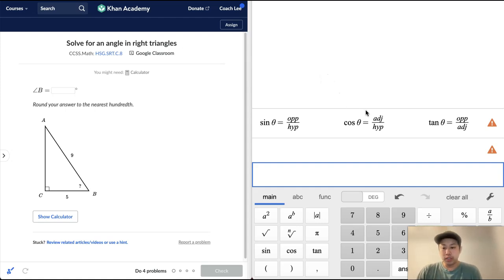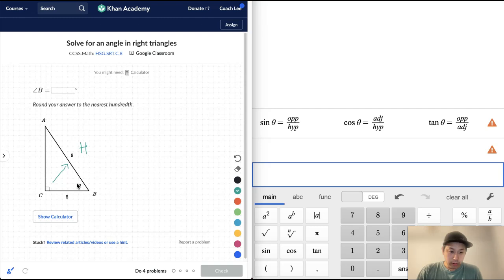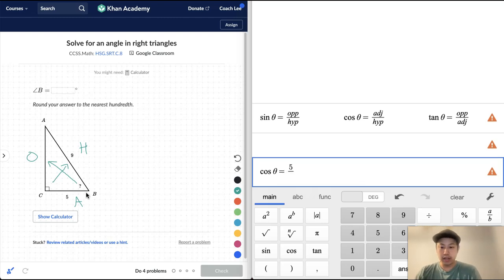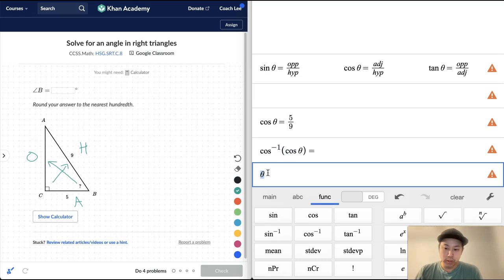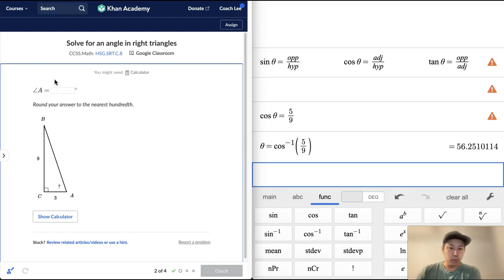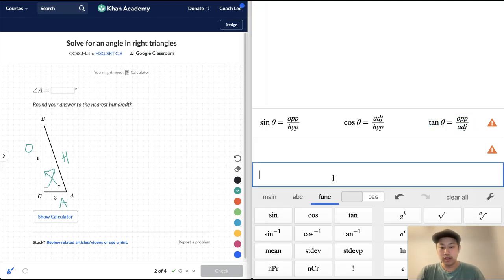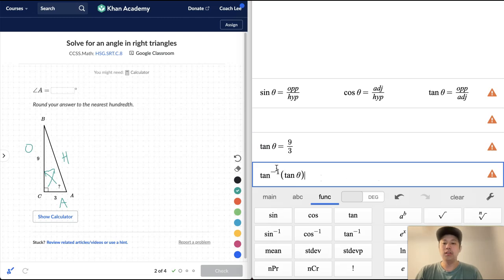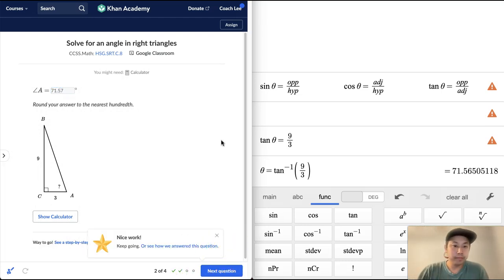Mr. Lee | Right Triangle Trigonometry | Solve for an angle in right triangles